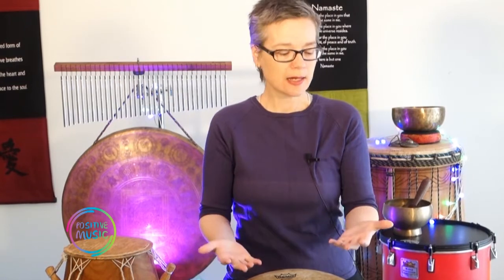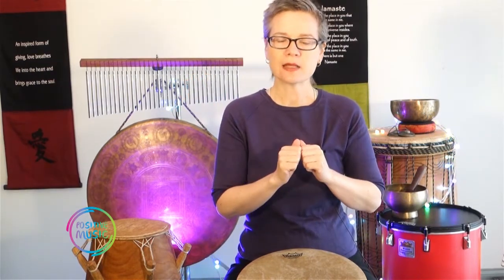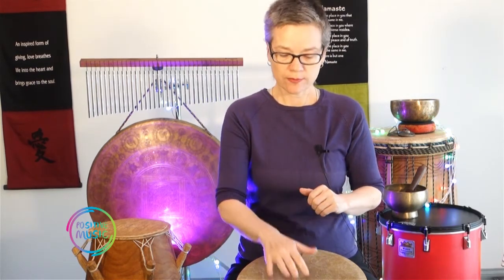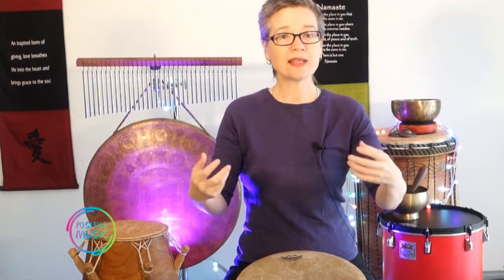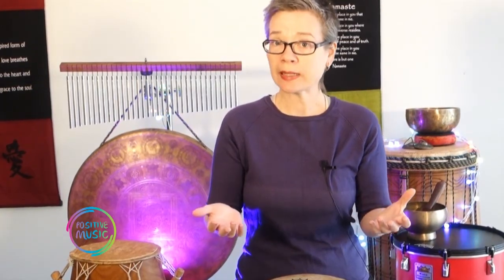Simple Hand Drum Rhythms to Boost Coordination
One of the best things about hand drumming or any kind of drumming when I think of it, is how beneficial it is to our personal wellbeing.

Personal wellbeing is a huge factor in my drum classes. How and what I teach is aimed at building confidence within students, connection to therapeutic rhythms and with others in the group. So naturally when we learn to play the drum, one of the benefits is how it stimulates the neuro pathways (connected to nervous system) in the brain.

Is drumming more than rhythm?
We have started to get back together in person in Melbourne, which I am so grateful. During the lockdown I promised myself that I will share as much knowledge and bring joy through teaching drum classes, running community drumming workshops and creating healing music.
I was reminded in my drum class the other week, the importance of how simple rhythms with movement and sounding out vocally while playing those simples rhythms can bring so much fun, joy and laughter within the group. Drumming is so much more than learning rhythms, it’s the process of this. It’s the therapeutic side of it that I love. I love how, when we come together in a drum circle, we naturally create this bond, a connection like no other.

I love how drumming fun and simple rhythms stimulates coordination, how it can get total beginners into flow, smiling and most of all bring so much joy. This is a great place to start learning, when we are open and going beyond those self judgement thoughts. This is where healing can begin! All these techniques I teach within my drum circle facilitator training.

Have you found this post helpful?
If you found this post helpful, please help support my blog and music-making by purchasing from the Store (there are NEW Positive Music t-shirts and other goodies) or download Music. Or leave a comment in the comment box below, so others can find this post helpful. Every bit helps. Thanks so much for your love and support, it means a lot and inspires me to continue helping people like you.
◢ CREDITS ◣
Composed: Peta Minter
Performed: Peta Minter
Recorded, Produced: Peta Minter
Would you like to learn more healing musical instruments and meditative rhythms for the classroom or yourself?